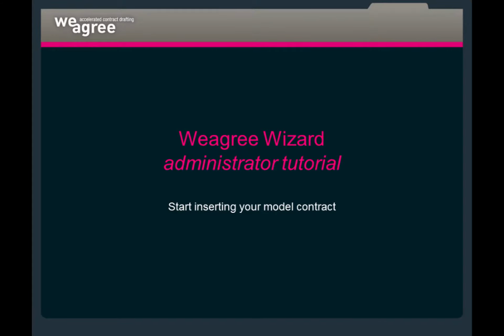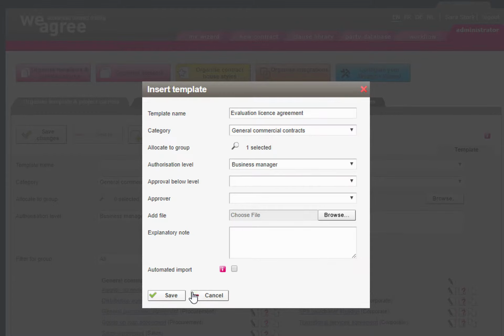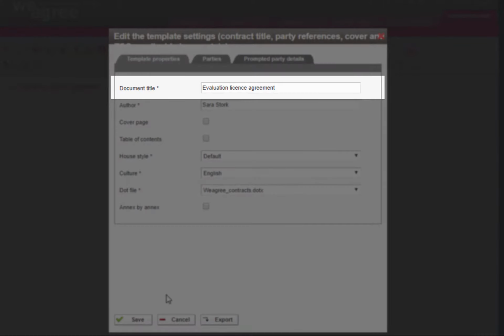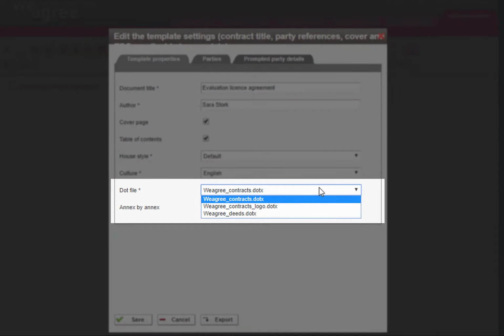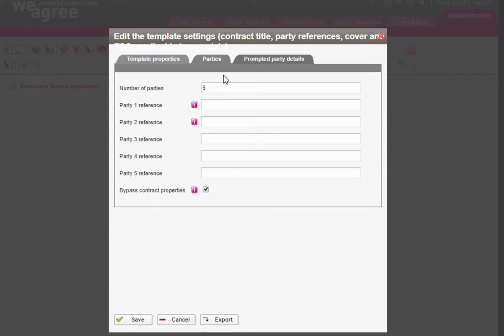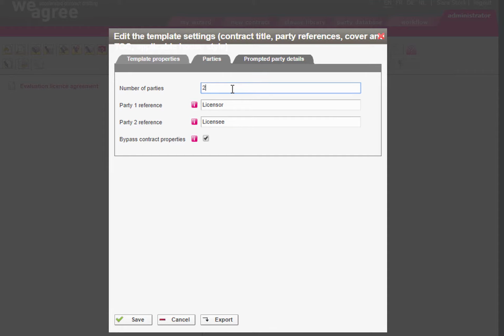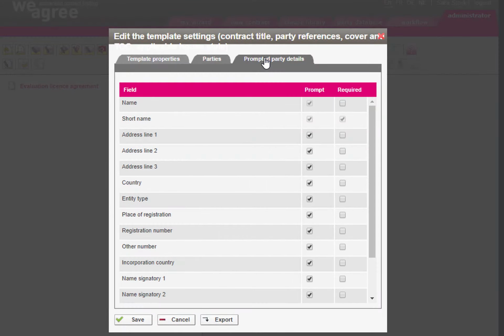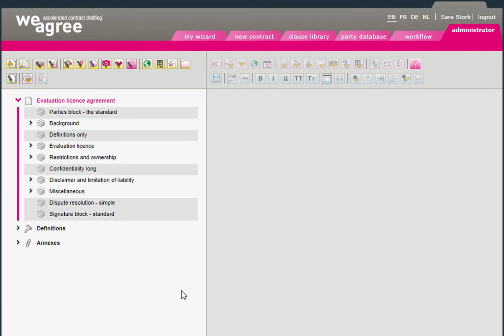Contract automation Weagree, Tutorial A.4, Start inserting your model contract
In this video, you will learn how to create a contract by yourself, using the template creation tool.

Inserting your model contract, the template outline (by example 1/2)

- Inserting the contract building blocks and contract clause
- Formatting (captions, B, I, U, styles and levels)
- Inserting global building blocks (from your clause library)